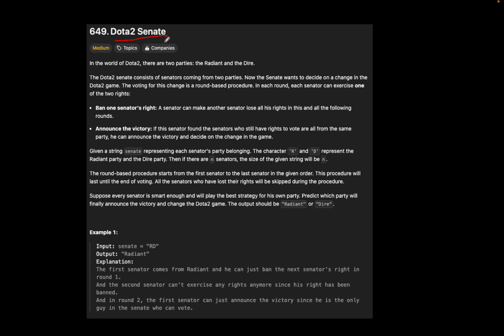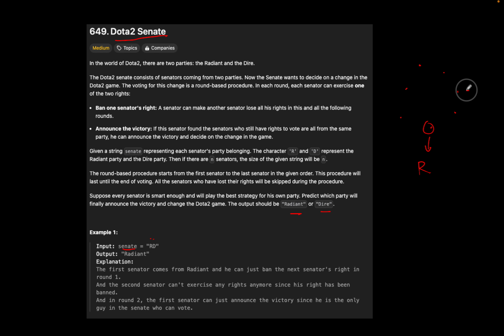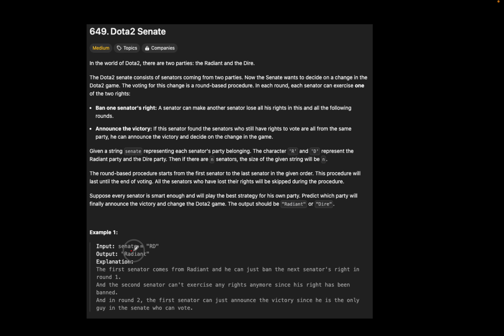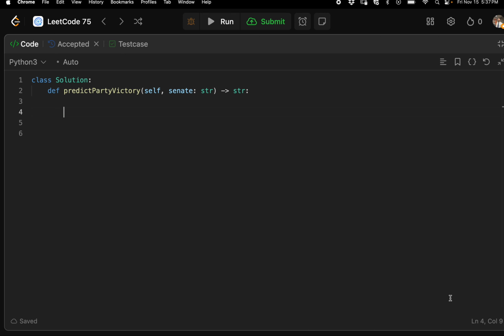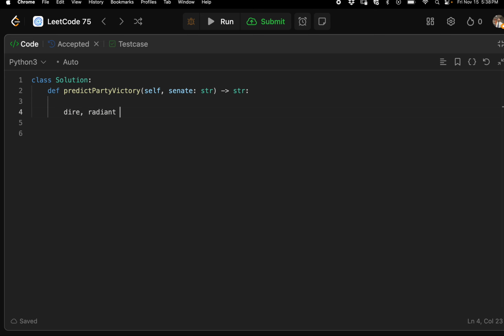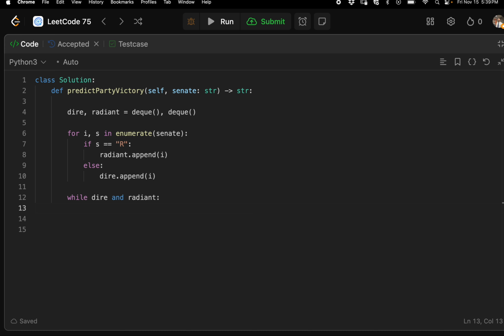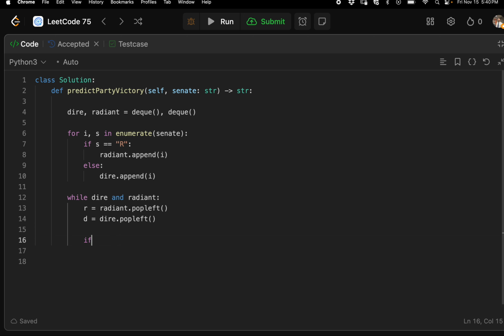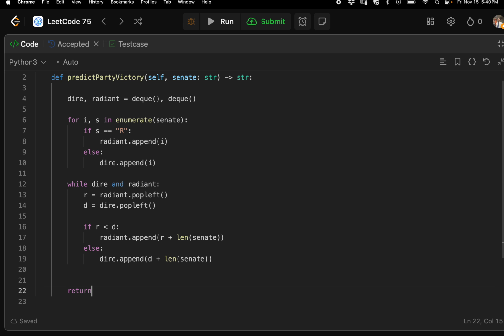Dota2 Senate - LeetCode 649 - Queue - Leetcode 75 - Python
Leetcode 75
Dota2 Senate - LeetCode 649